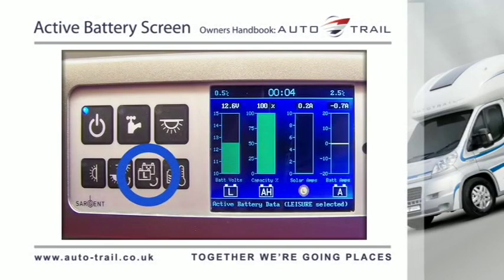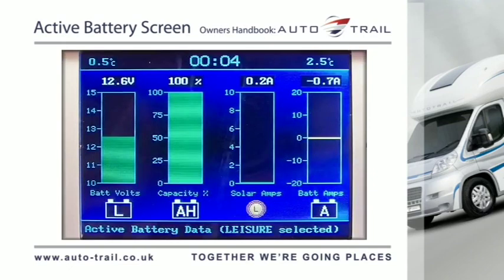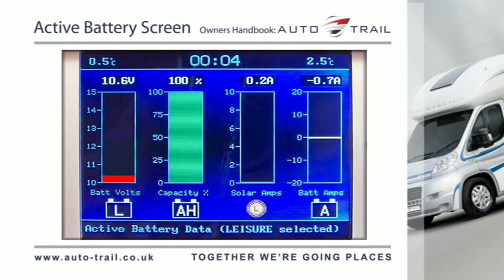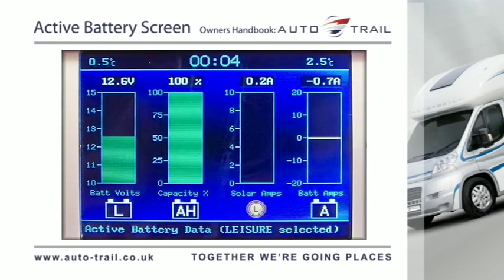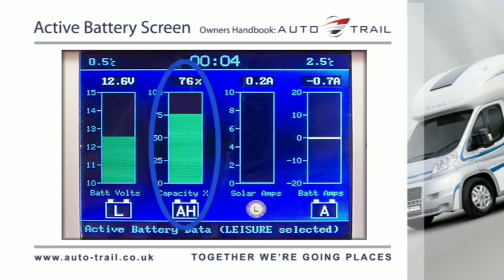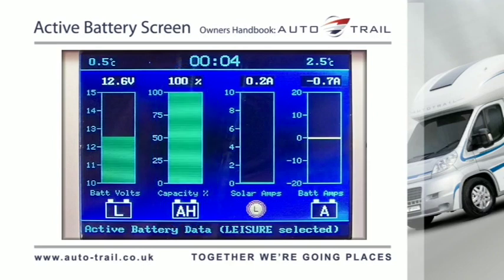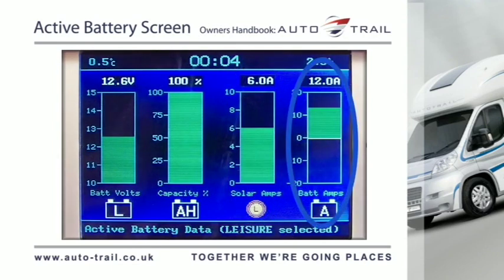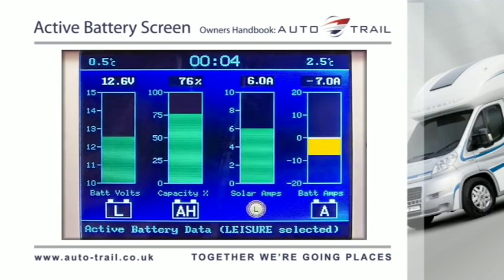How to use the Sargent LCD system control active battery display in an Auto-Trail motorhome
An explanation of the Active Battery display feature of the Sargent LCD electrical control system